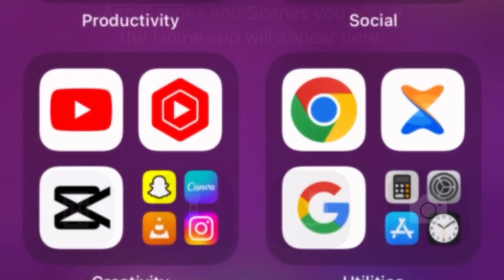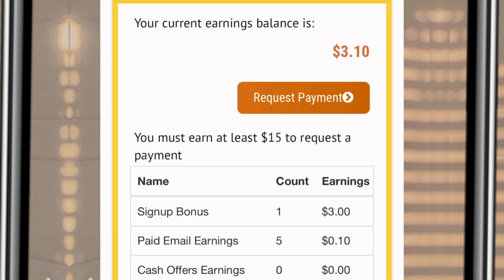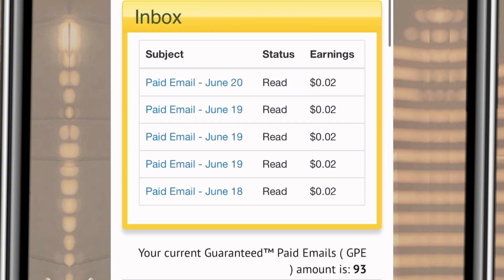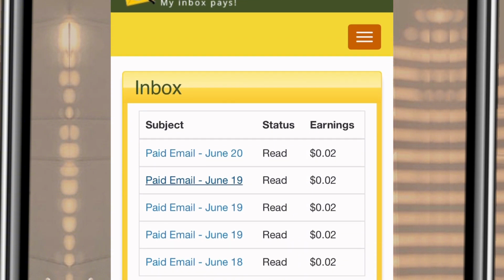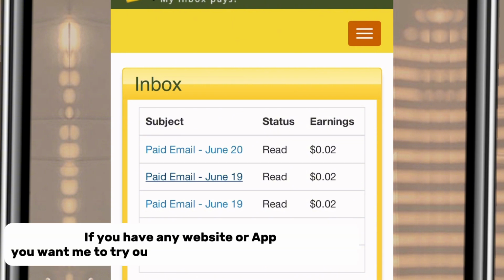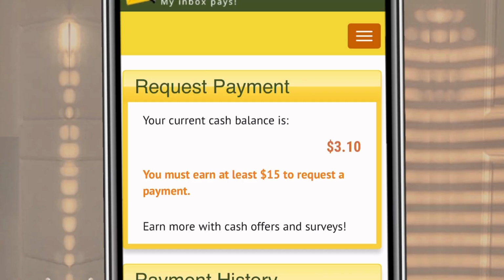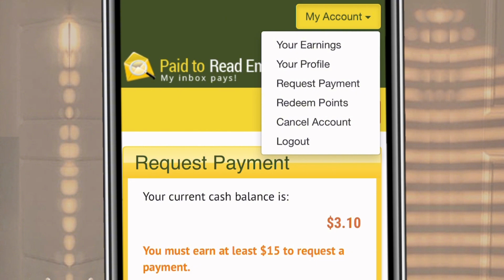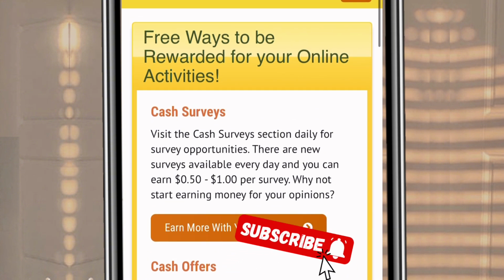I Tried Making $2 Reading Emails |It Worked ⁉️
In this video I tried the l viral video on how to make money 💰 reading emails
It seems easy so why not trying it out

Guess how much I was paid 😱

How I made 200k with this side hustle as a student.

Side hustle that can make you 50k every month

More Content coming up ⬇️

how to get money online
how to make money from money
how to earn money from website
how to make more income
how to learn to make money
how many ways to earn money online
how to get rich online
how to make your own money

how can i make money

stocks to invest in 2024
how to earn money online
dropshipping
how to make money with ai
ways to make money in 2024
business to start in 2024